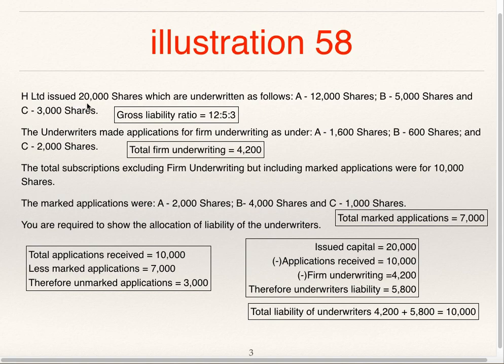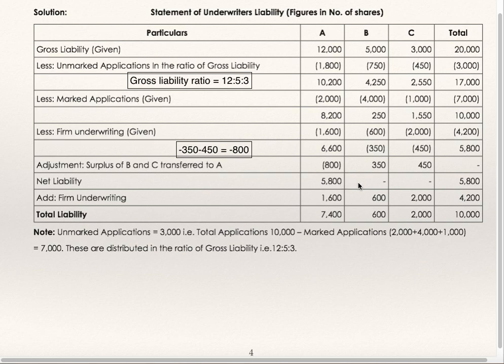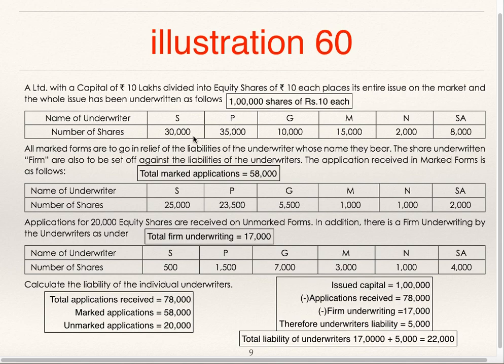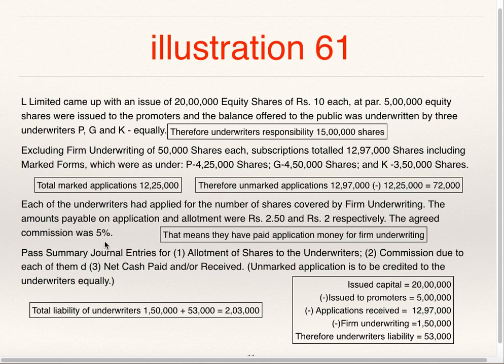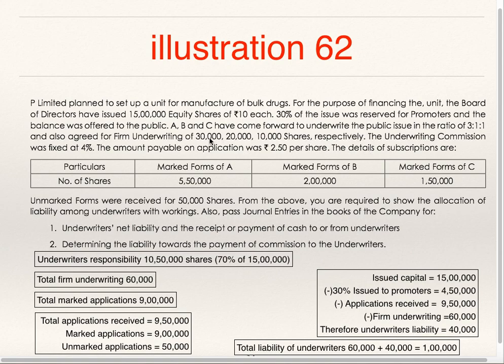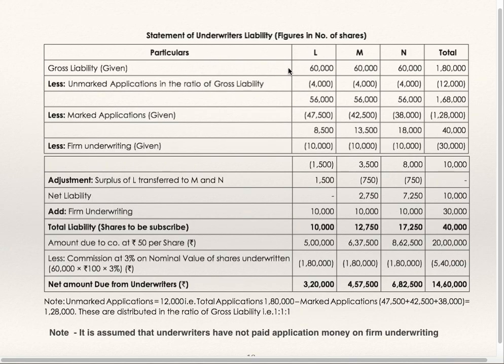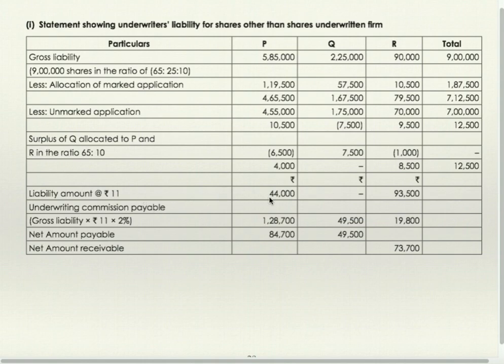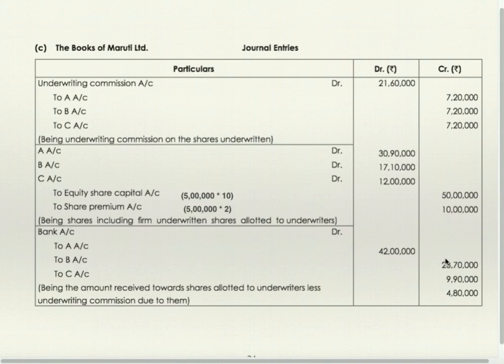ICMA Inter - Paper 12: Underwriting of Shares and Debentures Part 2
Based on 2016 syllabus. Students appearing for CMA Intermediate paper 12 (Company Accounts and Audit) will get more clarity on Underwriting of Shares and Debentures.

In this video, we will cover illustrations of Underwriting of shares and Debentures